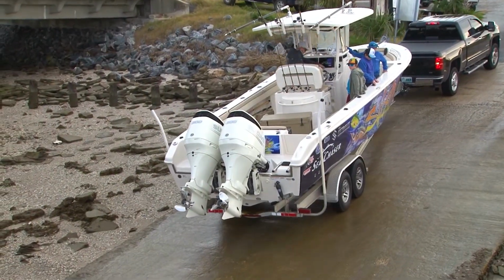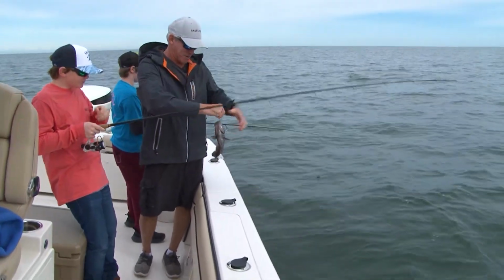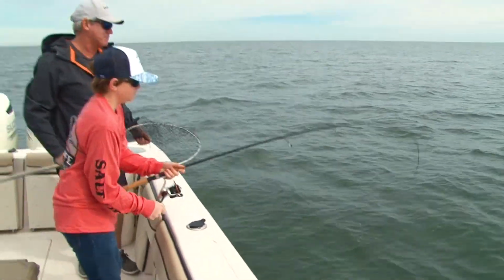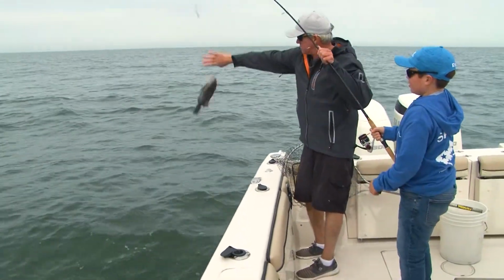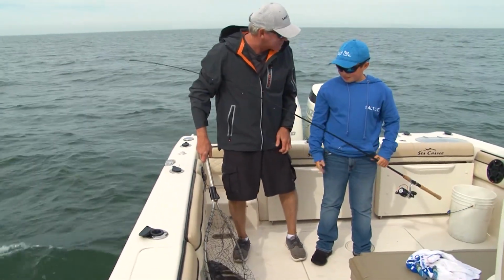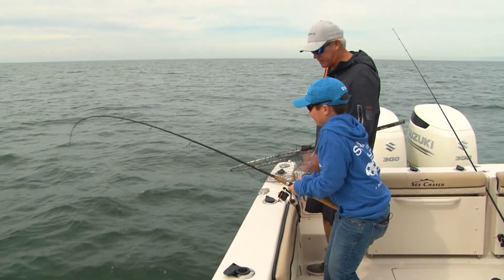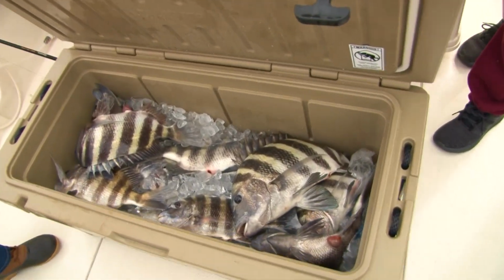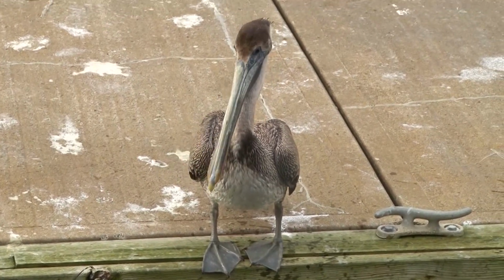Fishing for sheepshead offshore of St Simons Island, Georgia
Austin, Dane and Dacoda join Capt Don and Capt Greg Hildreth chasing hard-to-catch sheepshead out of St Simons Island, Georgia on this episode of Hook The Future.